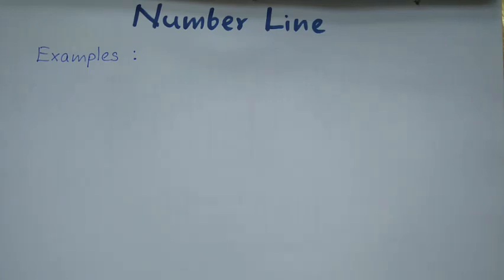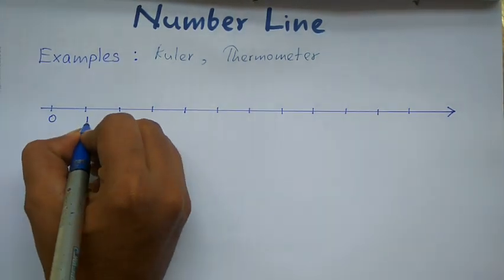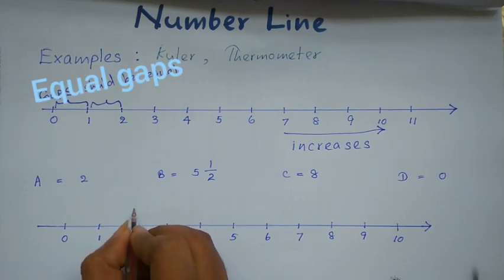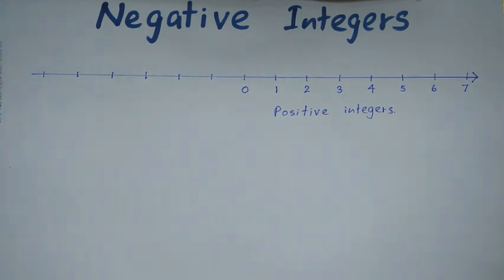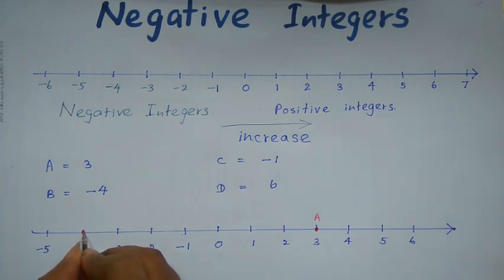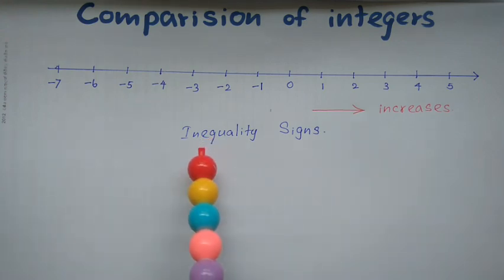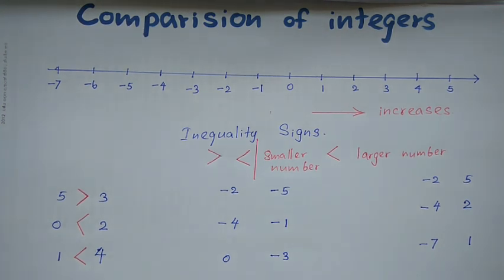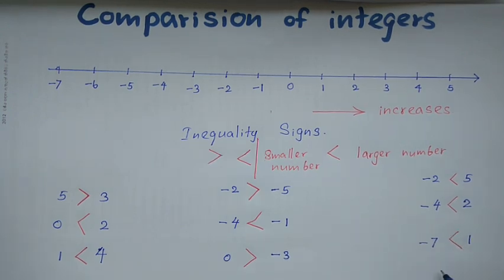Maths - Grade 6